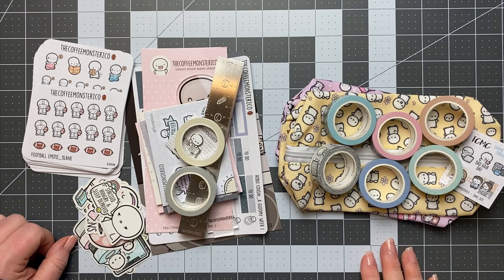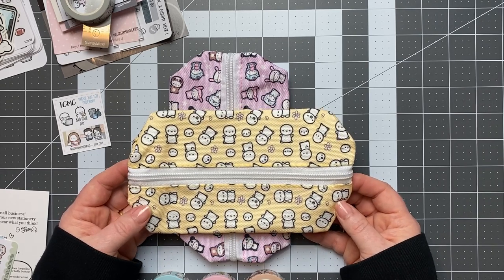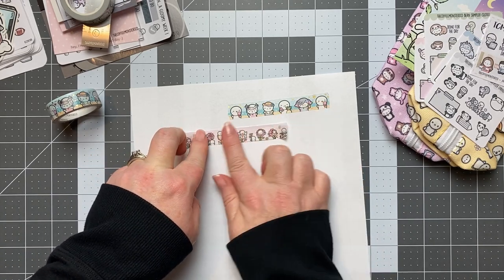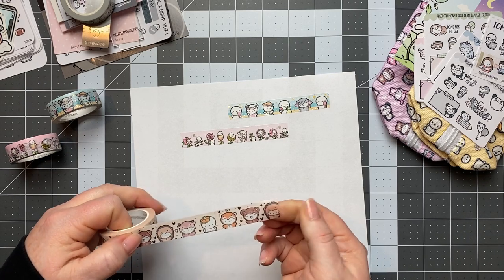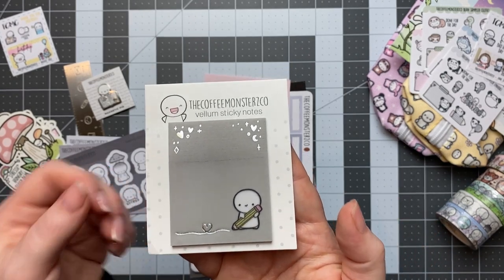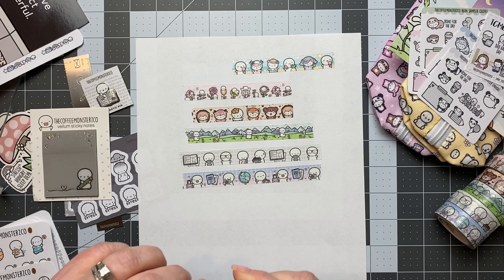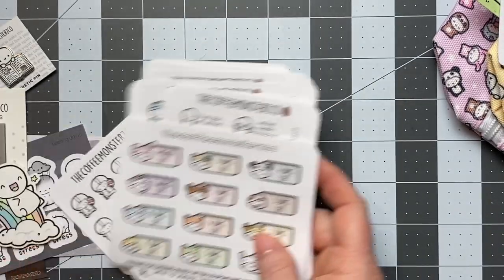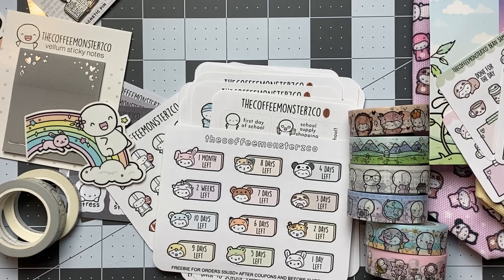My TCMC Haul! Preorder and Birthday Sale 🎉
Thanks for being here 💕 In this video I am going through my latest (and greatest to date) haul from TheCoffeeMonsterzCo 🤗 Washi, stickers, pen pouches and more! I hope you enjoy!